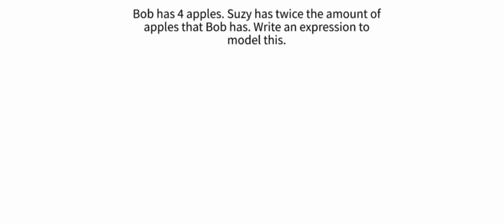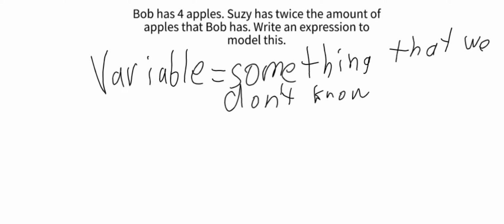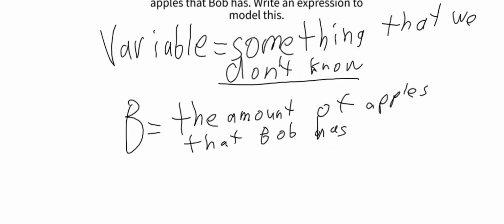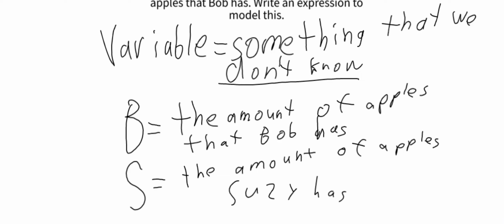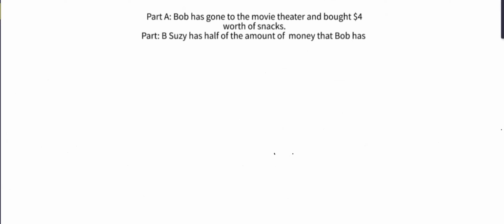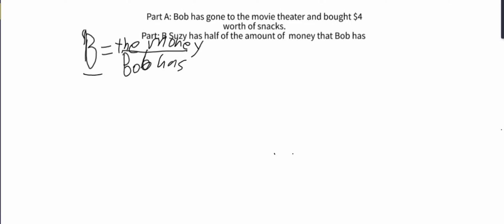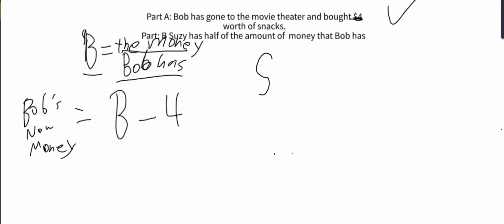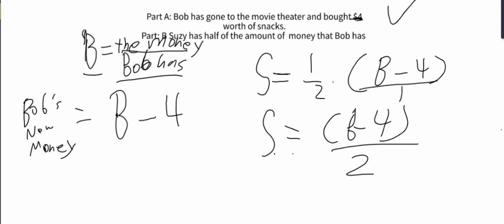Introduction to Variables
This video is an introduction to variables in math
This is a math video that might also be useful in computer science and coding